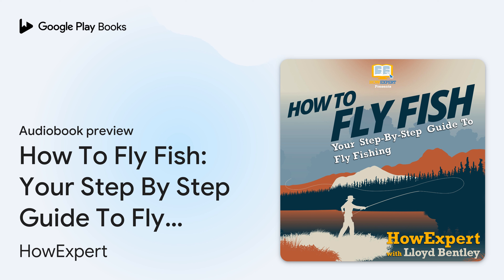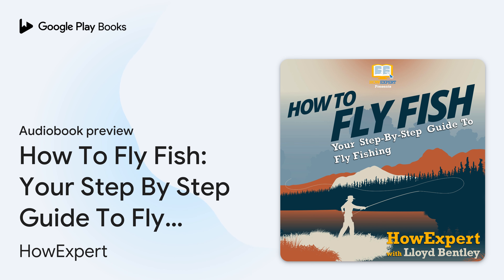How To Fly Fish: Your Step By Step Guide To Fly… by HowExpert · Audiobook preview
How To Fly Fish: Your Step By Step Guide To Fly Fishing
Authored by HowExpert, Lloyd Bentley
Narrated by Brad Gilliam

0:00 Intro
0:03
0:15
4:08
10:03 Outro

BOOK DESCRIPTION

If you want to learn how to fly fish, then get "How To Fly Fish" guide which is written by a person with real life experience in fly fishing.

"How To Fly Fish" is a beginner’s guide to the sport of fly fishing. In it, you will find everything a new fly fisher should know about getting started in this rewarding, lifelong pastime.

You’ll learn about:

- Fish, mainly trout – their habits, favorite foods, secret hiding places and how to fool them with a tiny artificial fly

- Equipment – from rods and reels to nets and waders, what to look for in good gear and what you need in a beginner’s setup

- Reading water – recognizing structure and current patterns that make for good fly fishing water; temperature, clarity and flow rates for optimal conditions

- Insects – mayflies, caddis flies, stone flies, even grasshoppers; why the fish cannot resist them; selecting artificial flies to match the real thing

- Casting – basic instruction on how to get the fly in the air and onto the water; we’ll look at tempo and line management, and provide a couple of expert tips

- Hooking and playing a fish – what to do when you hook into a big, strong fish; techniques for working the rod and controlling the line

- Landing and releasing fish – how to handle and remove the hook from a tired trout in as little time as possible, sending it back home alive and well

- Hiring a guide – the benefits of spending a little cash for a lot of experience

- Drift boats – the allure of fly fishing from a river craft designed to maximize your success on the water

Lloyd Bentley earned a B.A. in Communications in Montreal, and continues to hone his craft, seeking out new challenges that feed his passion and test his skill.

AUDIOBOOK DETAILS

Language: English
Publisher: HowExpert
Published on: December 12, 2016
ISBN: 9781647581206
Duration: 2 hr, 13 min
Genres: Nature / Animals / Fish, Sports & Recreation / Fishing